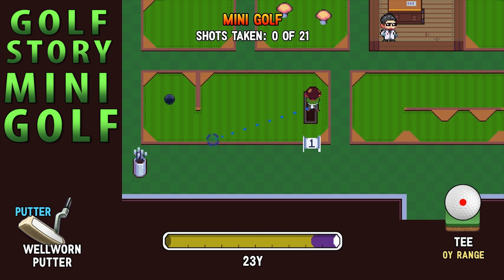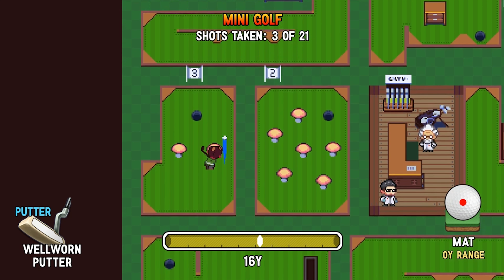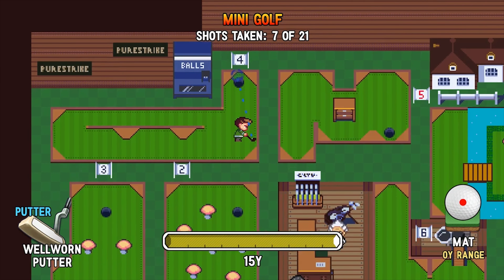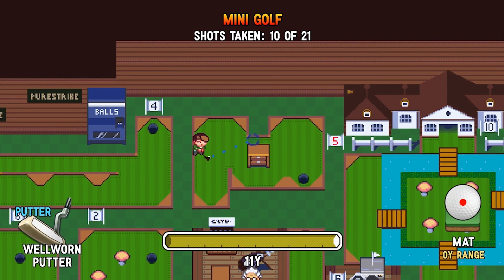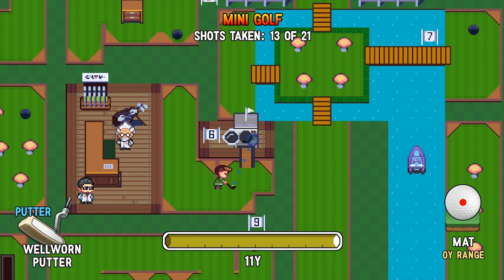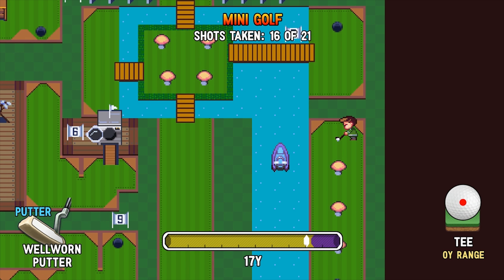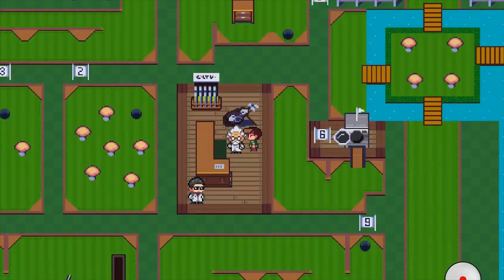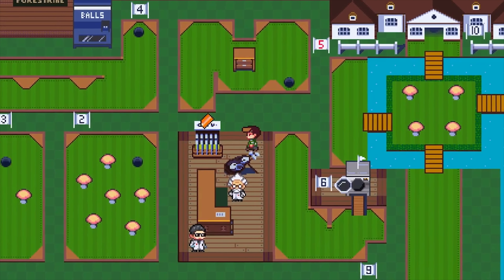Let's Play Golf Story: Part 3 Nintendo Switch, Golf Story Mini Golf Put Put Secret Course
Hello Youtube today I am playing Golf Story on the Nintendo Switch. In this video I am attempting a mini golf course within the first location in the game. There's 4 switches you must hit to unlock this mini golf course. In addition, you must put a ball into the small hole on the building containing the golf course. Once inside you can complete this course yourself! I hope you enjoy.